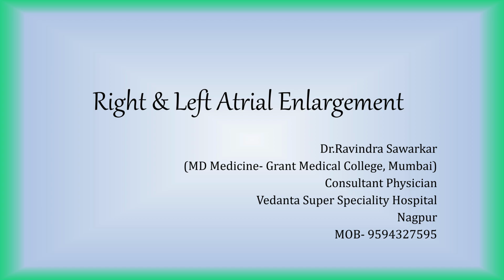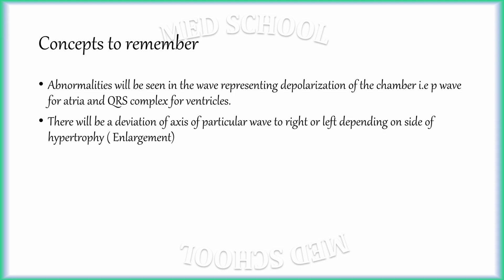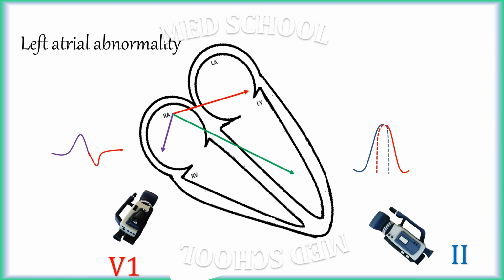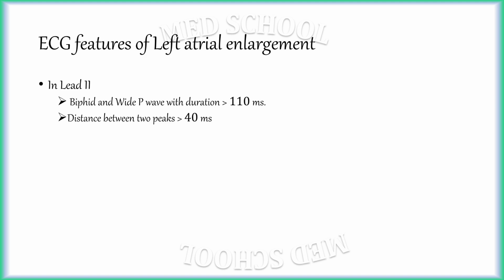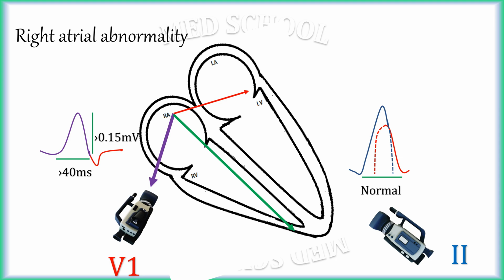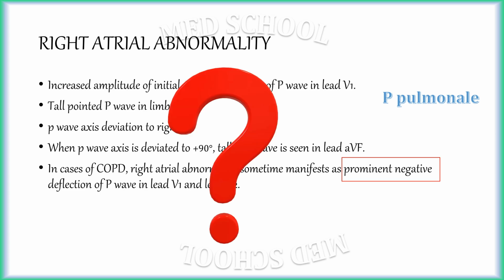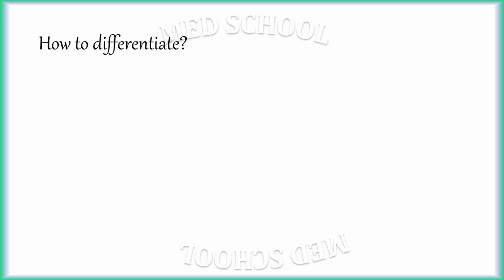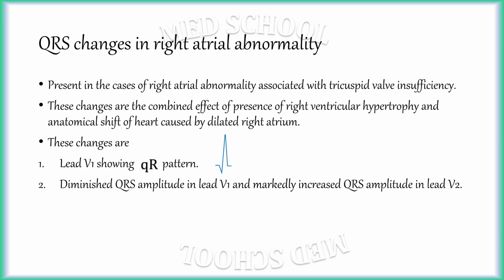Atrial enlargement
In this video we will learn about ecg changes of atrial enlargement. Pathophysiology behind these changes is also explained so that you wont need to remember the ECG features.
You will also get to know about p mitrale and p pulmonale.